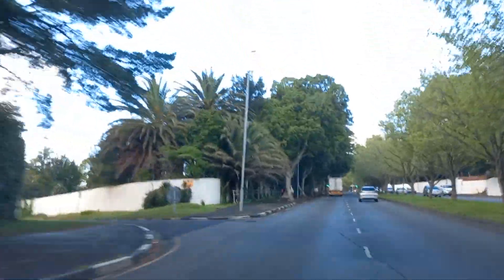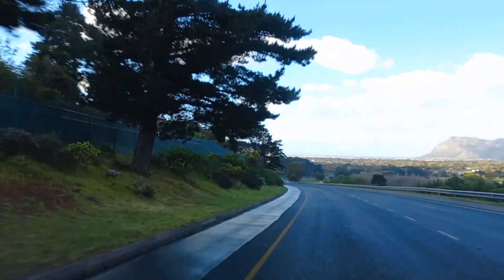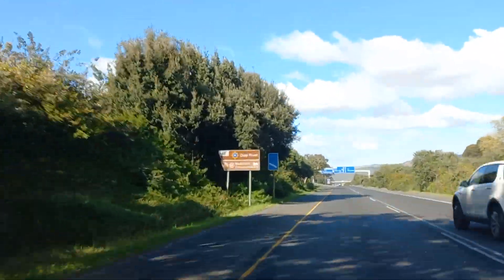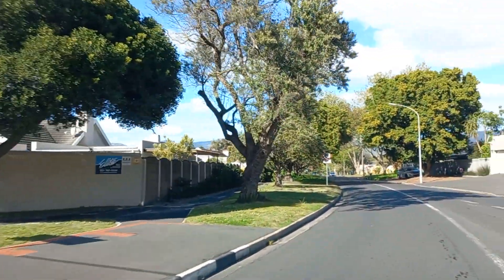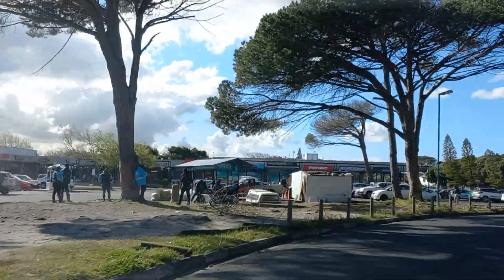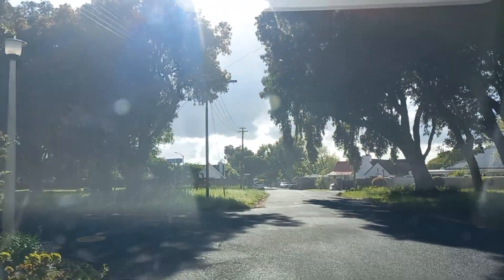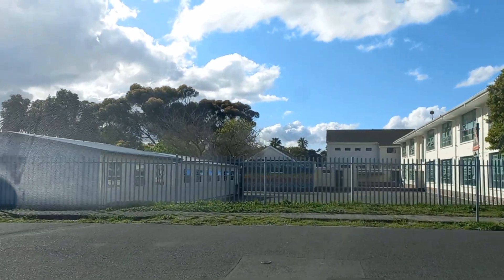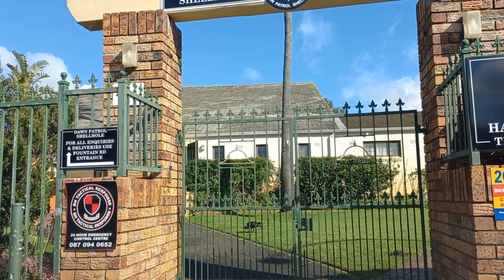Upper Claremont to Bergvliet on a September day in Cape Town